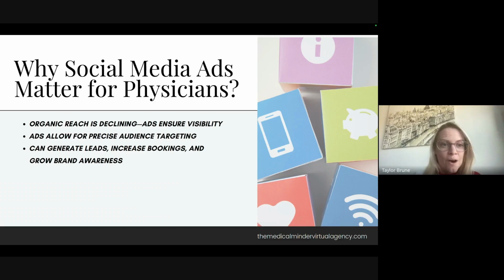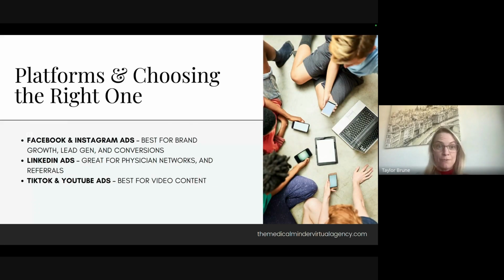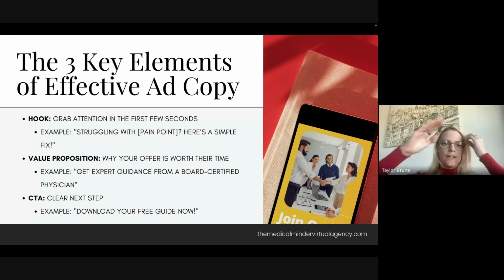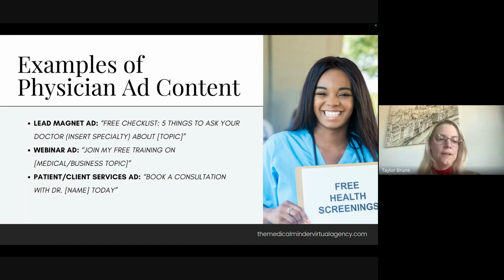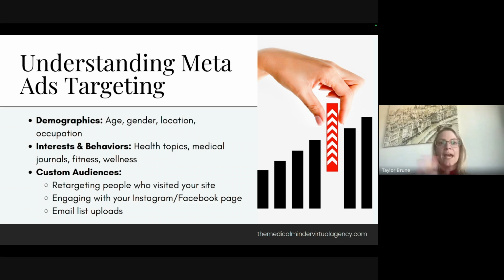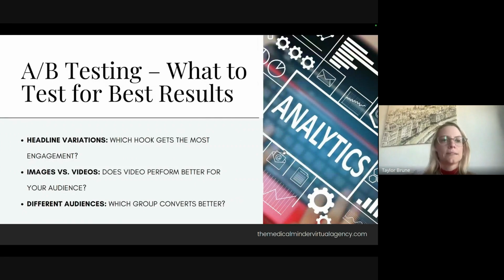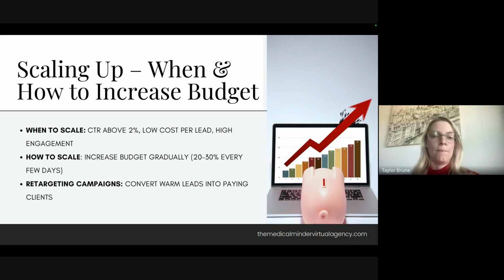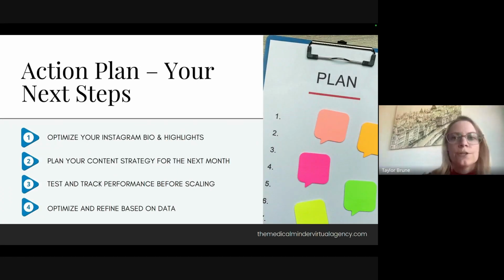Content that Converts Social Media Ads & Campaigns for Physicians With Taylor Brune 2025 08 18 18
Content that Converts: Social Media Ads & Campaigns for Physicians

Are you a physician or healthcare entrepreneur looking to grow your practice, attract more patients, or launch successful online programs? 🚀 In this presentation, Taylor Bruney from The Medical Minder Virtual Agency walks you through the foundations of high-converting social media ads—perfect for beginners ready to start running ads the right way.

In this training, you’ll learn:
✅ How to set up and run social media ads (Facebook, Instagram, TikTok) for your medical practice or online business
✅ The anatomy of a high-converting ad: headlines, visuals, copy, and calls-to-action
✅ Audience targeting strategies (manual vs. AI, retargeting, and lookalike audiences)
✅ The difference between boosted posts and Ads Manager campaigns (and why one is a waste of money)
✅ How to optimize and scale your ad campaigns for long-term success

Whether you’re a woman physician building your personal brand, a practice owner looking for more patient leads, or a course creator launching your first program, this training gives you the tools to confidently start running ads that actually work.

👉 Watch until the end for tips on ad strategy, mistakes to avoid, and how to get started with small ad budgets before scaling up.

📩 Want support with your ads? Connect with Taylor Bruney at The Medical Minder Virtual Agency to get expert help setting up and scaling your campaigns.

Sharon McLaugjlin MD FACS is a physician with anxiety. She eompowers other women with her podcast, The Power of Peacefulness and Stress Relief"

She create journals to help with our Mental Well being

This information on this website is only intended to be general summary information for public use. This information does not replace written law or regulations, nor does it replace professional medical advice, diagnosis, or treatment.